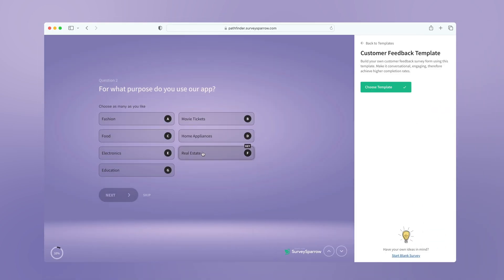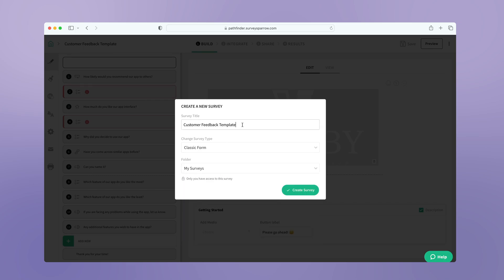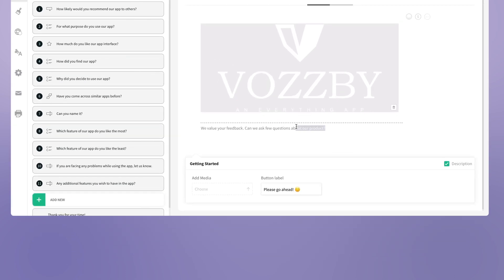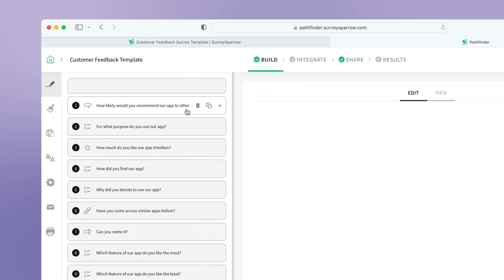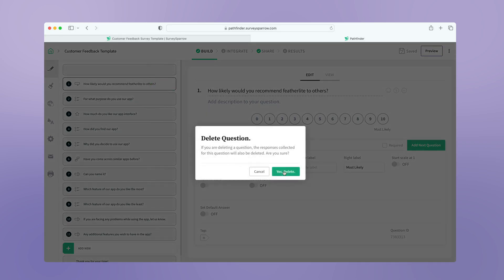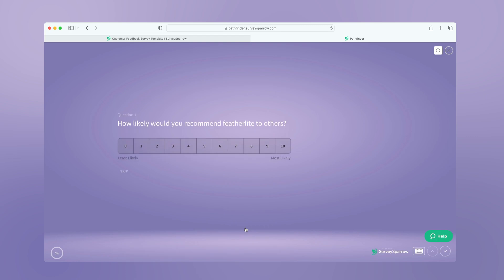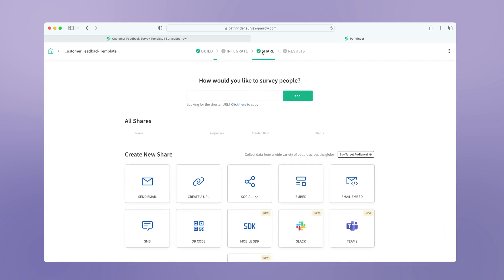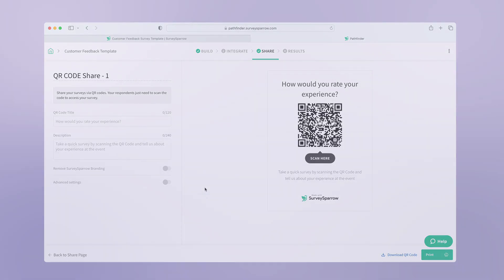How to Build A Customer Feedback Survey || SurveySparrow Template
Welcome to our step-by-step guide on how to construct a comprehensive Customer Feedback Survey using SurveySparrow's customizable templates. In this video, we will demonstrate the process from scratch to help you gather the vital insights you need to grow your business.

Your customers' opinions are crucial to your business's success. A well-crafted feedback survey not only helps you understand their needs and experiences but also identifies areas for improvement and potential opportunities for growth.

As always, we've aimed to make the process as easy as possible for you with our intuitive, user-friendly interface. With SurveySparrow's templates, you can create engaging, mobile-friendly surveys that get you the responses you need.